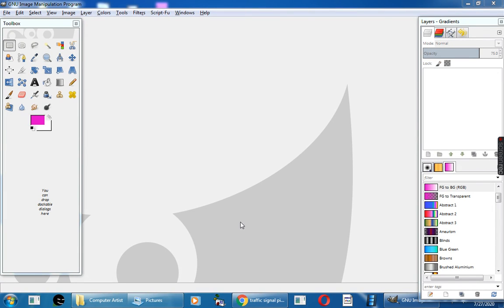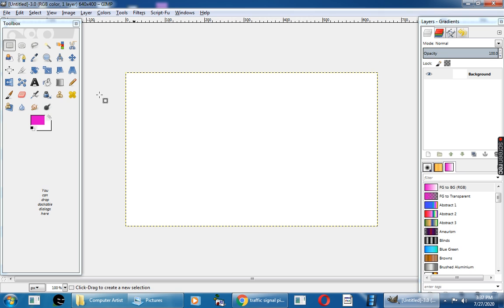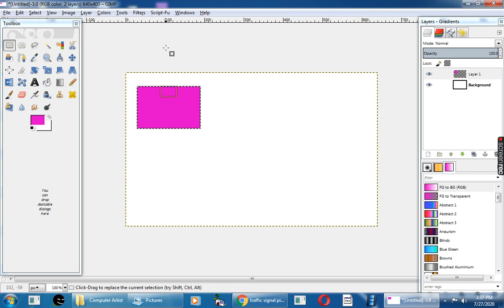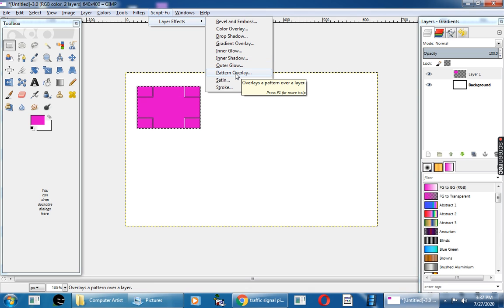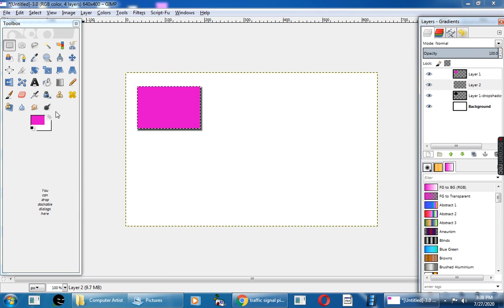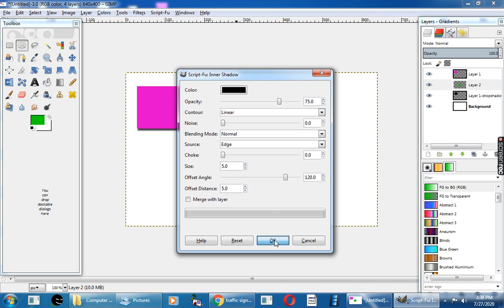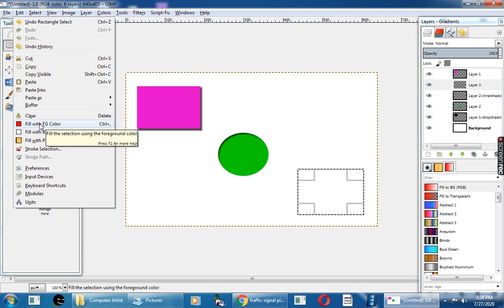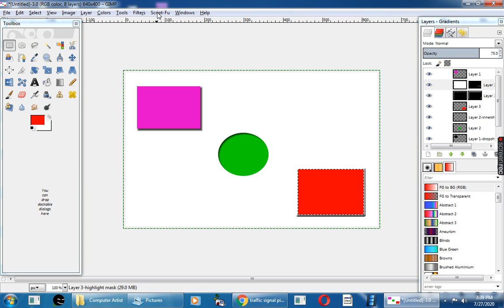Grade 8-Computer Science-Yamuna- Chapter 3-Video 3